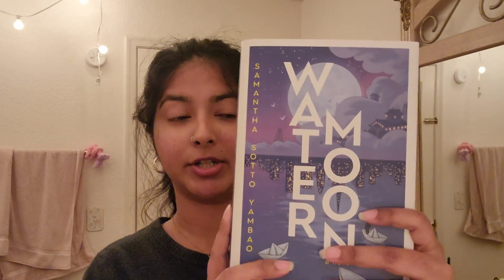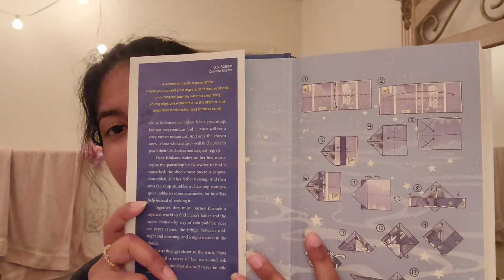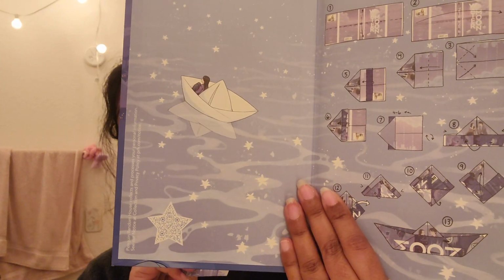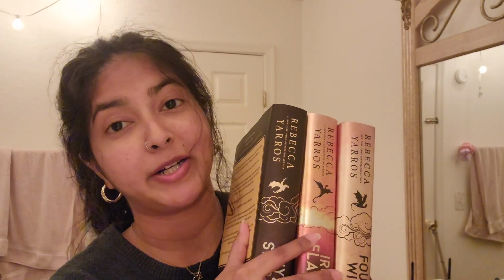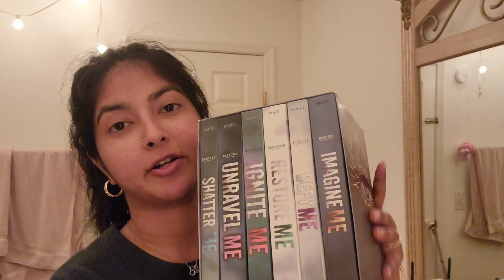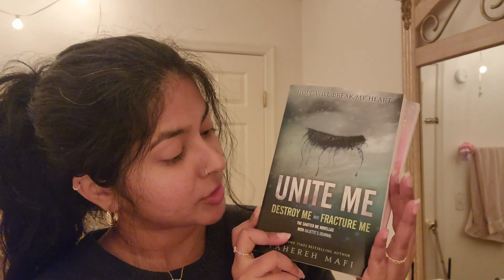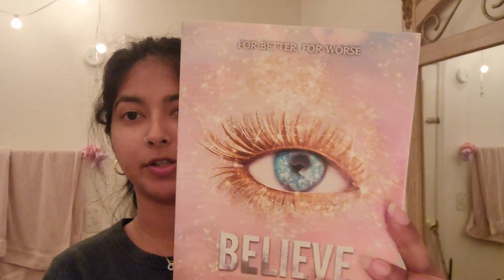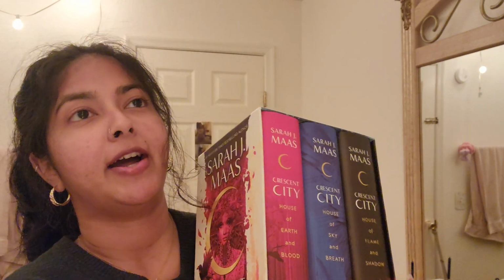another book haul bc that's my life 📚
Hey guys! Let me know if you've read any of these (and your thoughts on them) or if you're planning on reading any of them! :)

My small jewelry business:
Etsy.com/shop/shopkatkreations